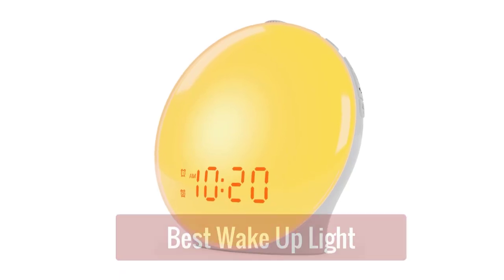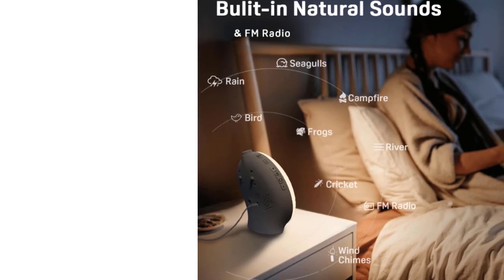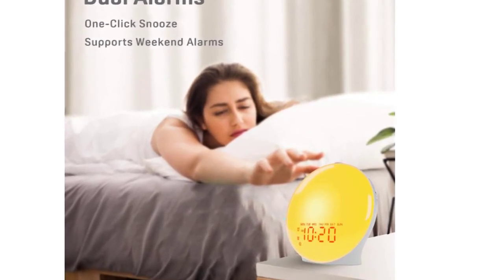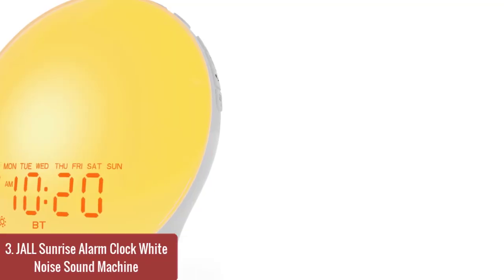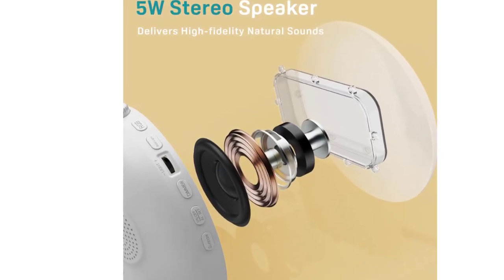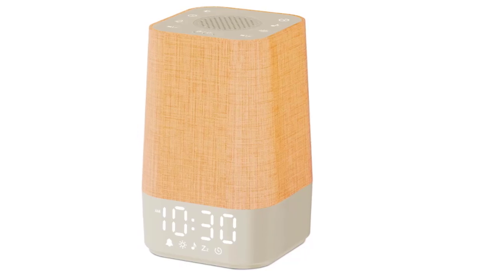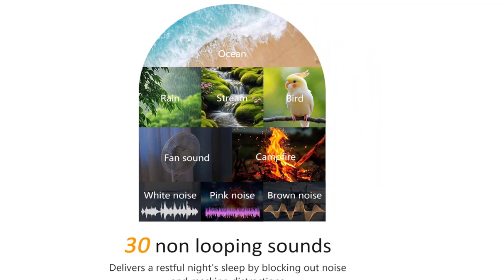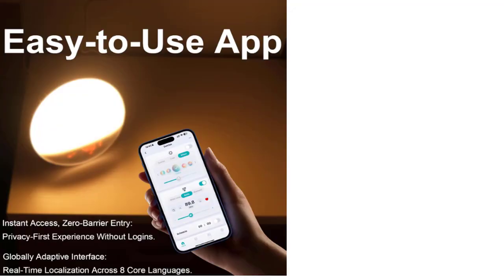TOP 5 Best Wake Up Light 2026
"Next Review" is a participant in the Amazon Affiliate Program, an affiliate advertising program designed to provide a means for sites to earn advertising fees by advertising and linking to Amazon.com.